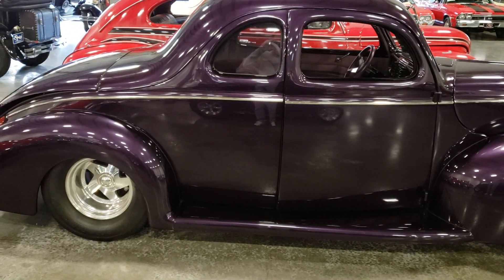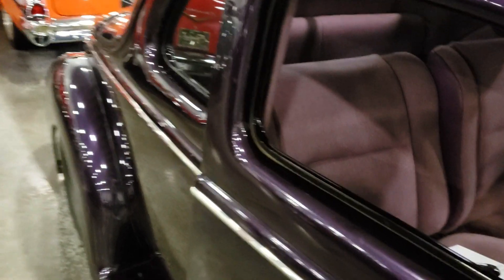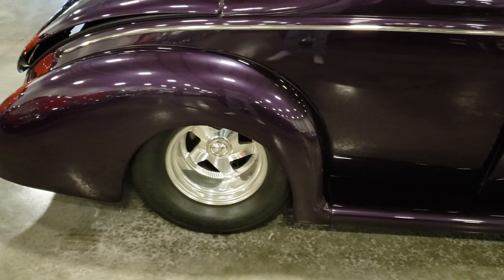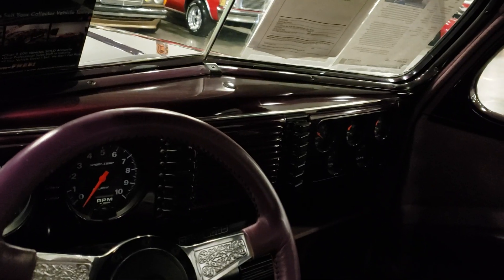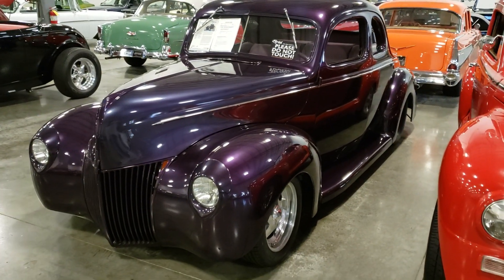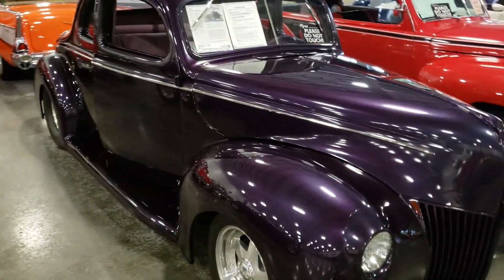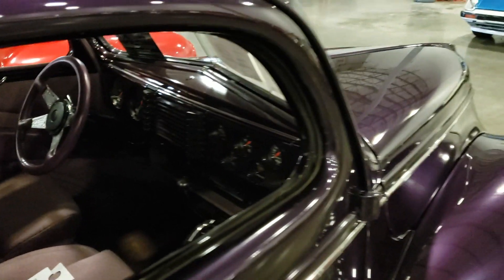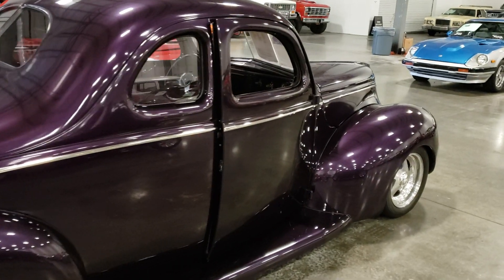1939 FORD COUPE STREET ROD IN PURPLE.